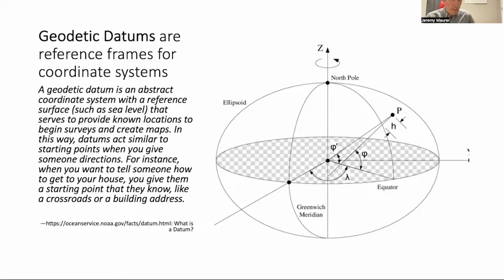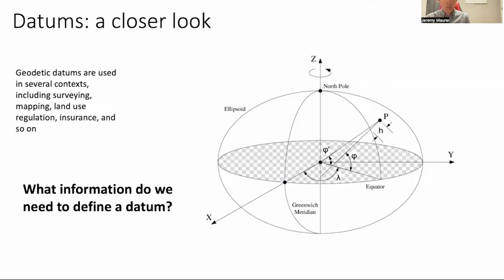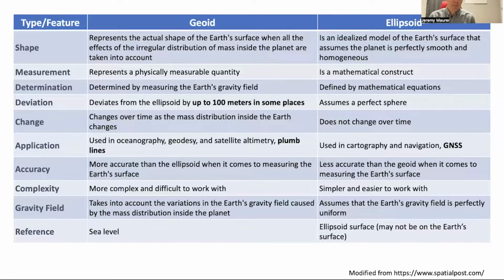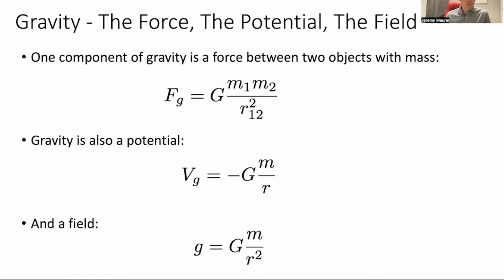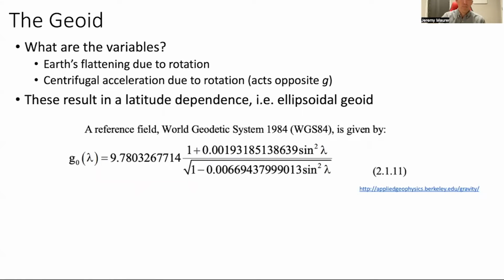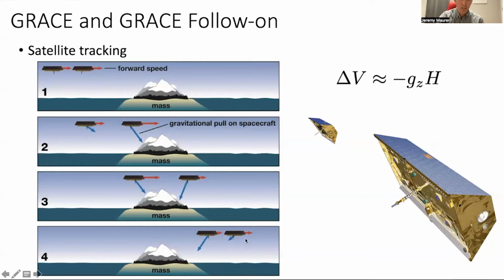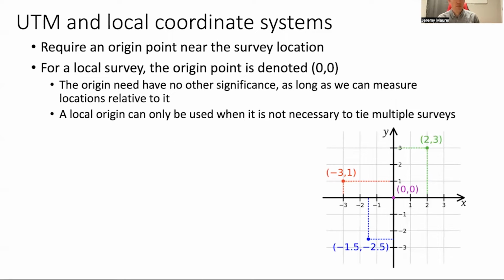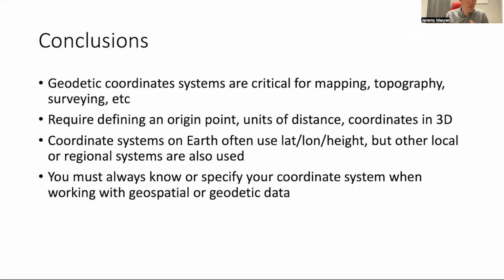Introduction to Geodetic Datums and Reference Frames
In this video Dr. J discusses some concepts behind geodetic reference frames and coordinate systems, including ellipsoid and geoid datums.